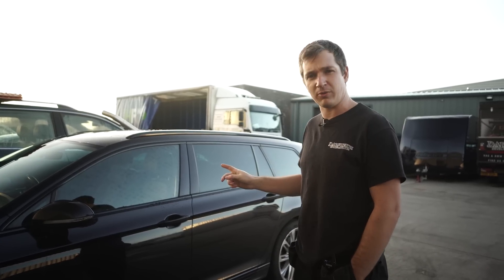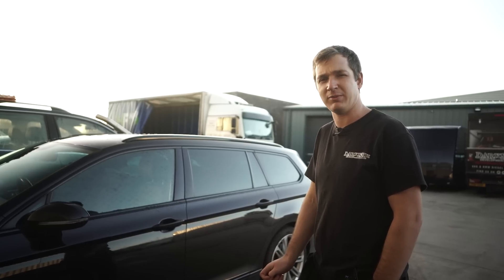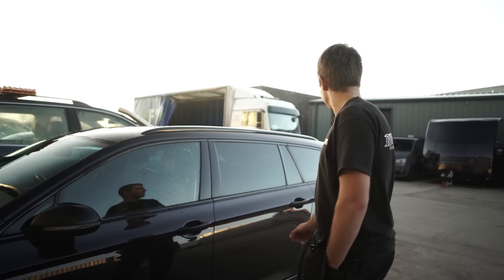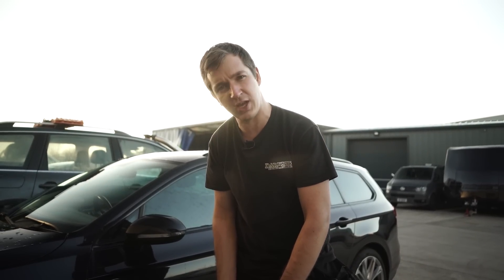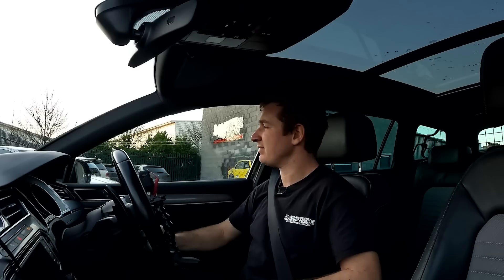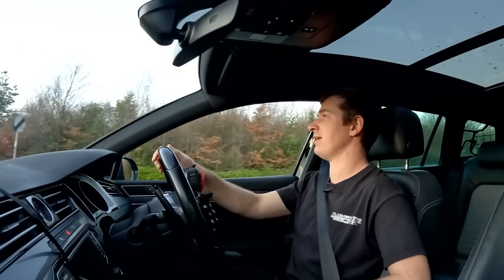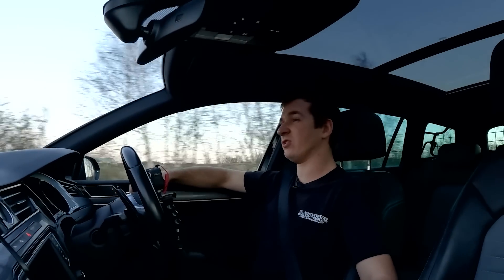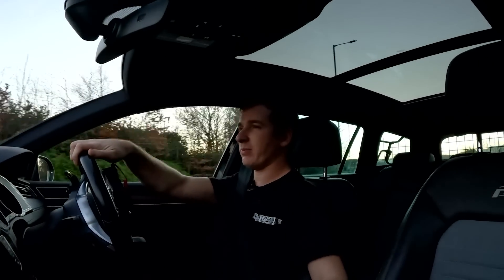Passat 2.0 CUAA Bi-Turbo Pre Turbo Upgrade Remap! Part 1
Before we carry out a turbo upgrade on this CUAA Passat 2.0 Bi-Turbo, we wanted to run it on our dyno stock and tuned to give us a good base line figure to compare the upgraded figures to.

Camera Gear:
Sony A7iii